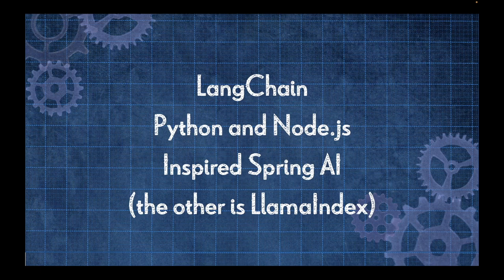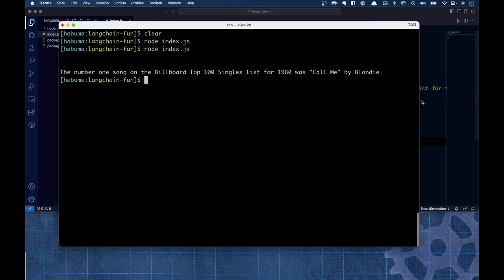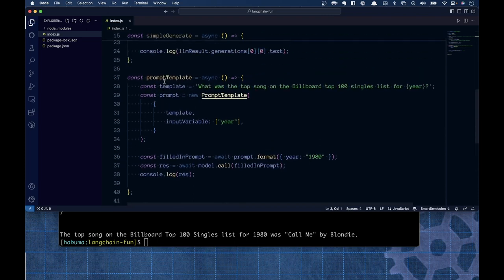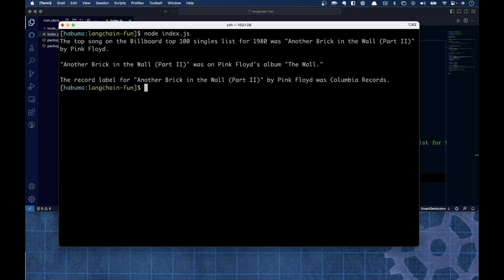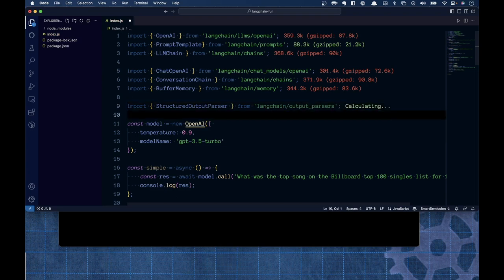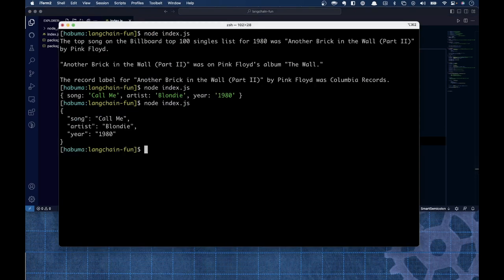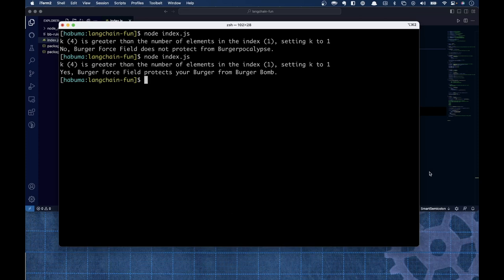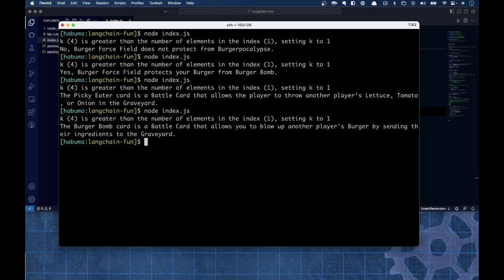Spring AI Origins: Taking a look at LangChain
Spring AI, a new project that enables integration with generative AI in Spring Boot applications, was inspired by other libraries that came before it, including LangChain and LlamaIndex.

In this video, we take a look at one of those sources of inspiration, LangChain. By understanding how LangChain works, you'll be better equipped to pick up and understand Spring AI as it evolves.